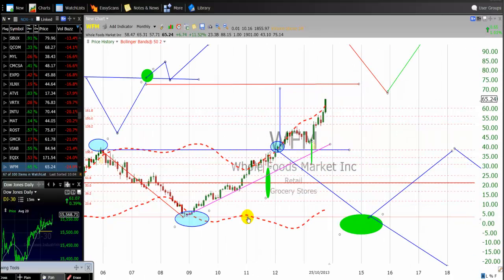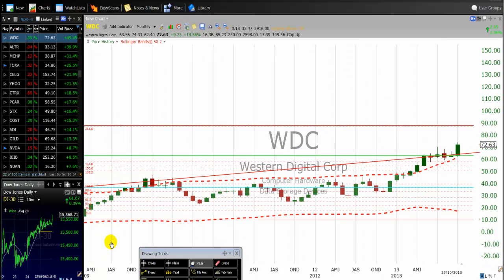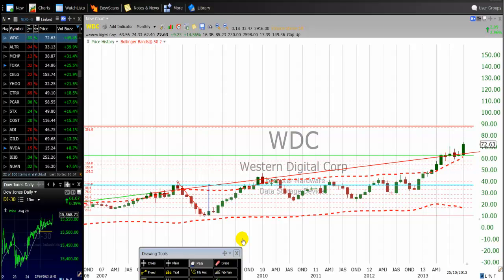Bullish Trade Video 3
Take your swing trading to the next level with the bullish trade video 3.  Whether you are
a swing trade newbie looking to pick up the basics or an experienced financial trader who
wants to learn new trading techniques, this video tutorial offers the tips and tricks you need to build your skills.